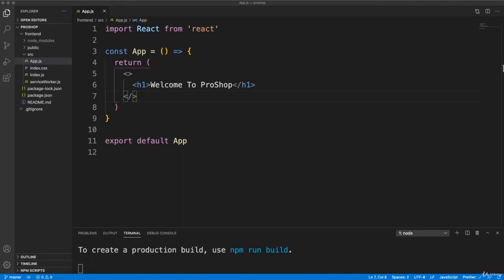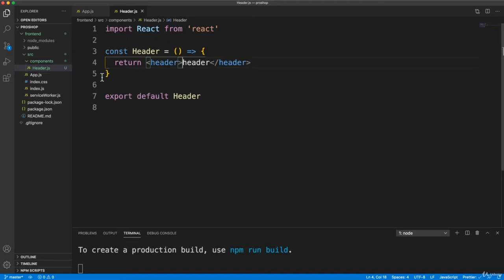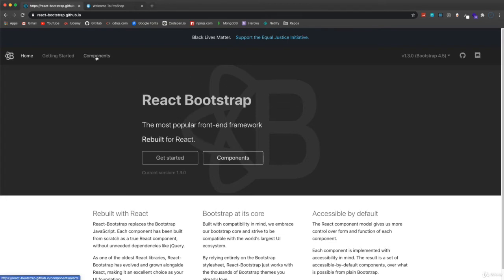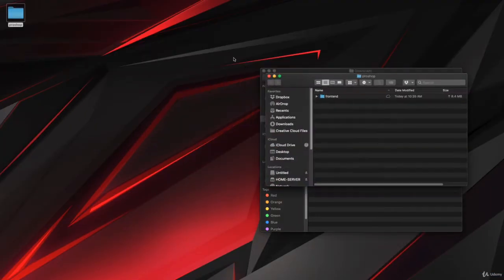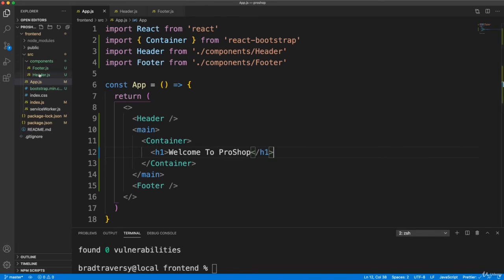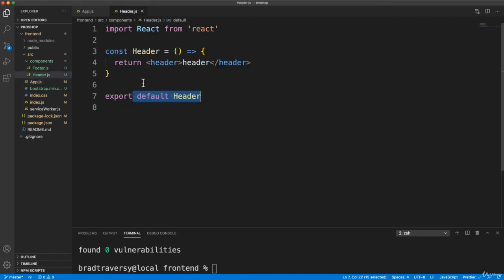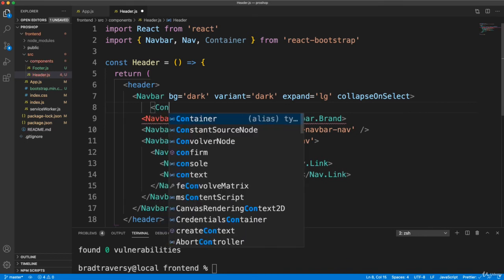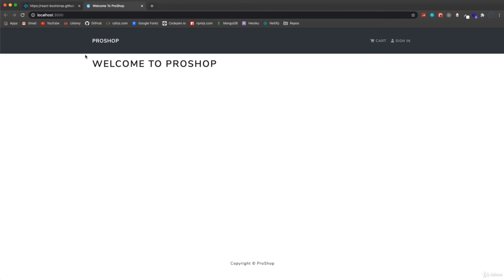React Bootstrap Setup, Header & Footer Components Part 5